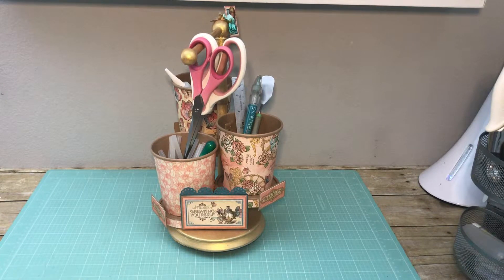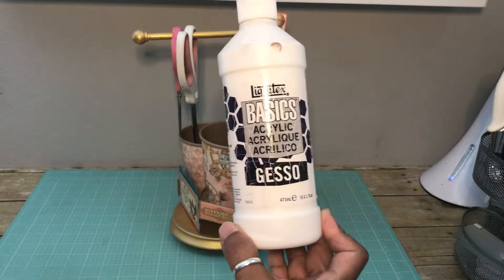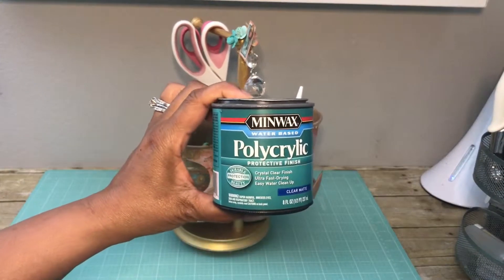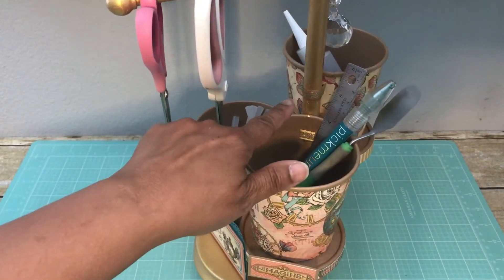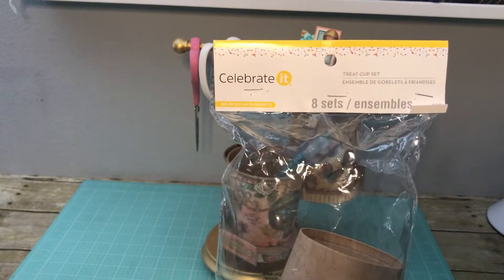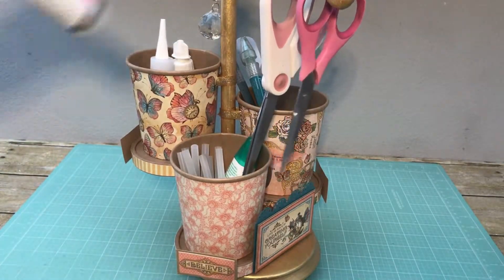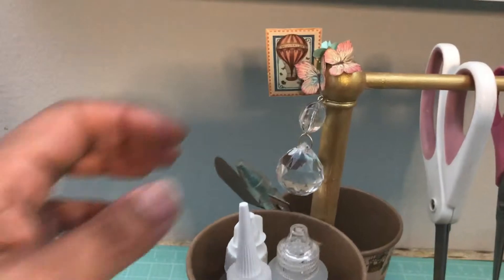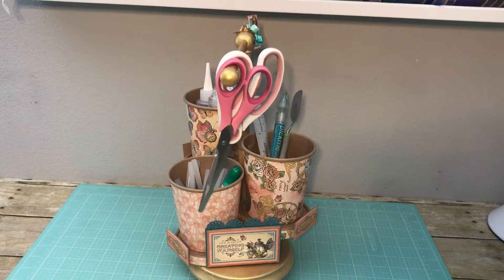G45LightSide Imagine Rotating Desk Caddy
Here is a quick walk through of my desk caddy design that I created for the G45LightSide month of May challenge. I chose the very inspiring "Imagine" paper collection from Graphic 45 for this design project.

The transformation was created using a variety of products including Celebrate It Treat Cups, Liquitex Gesso, DecoArt Metallic Paint in 24K. To ensure each treat cup held strong on the guest towel holder post, I used a combination of Glossy Accents and Gorilla Glue Clear. Lastly, I sandwiched a small lazy susan hardware between two pieces of chipboard (so that the hardware does scratch the desk top), also applying the Gorilla Glue for strength.